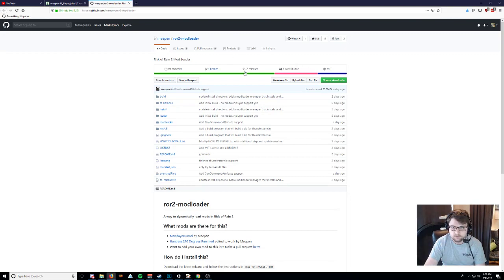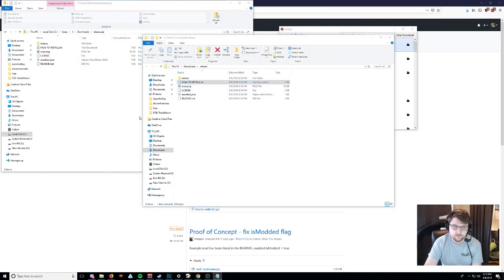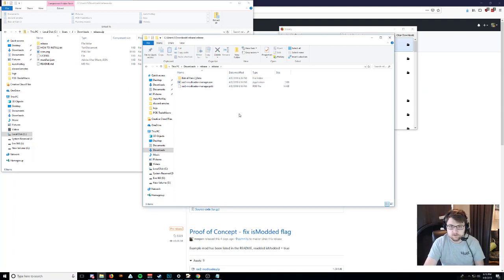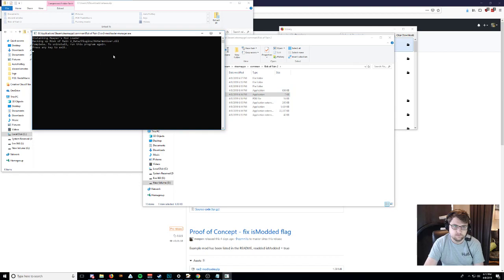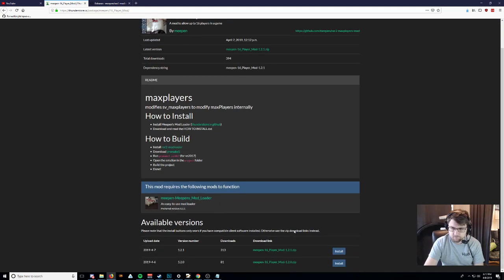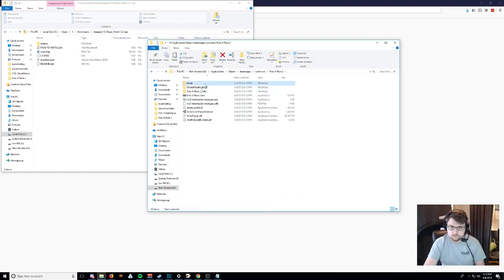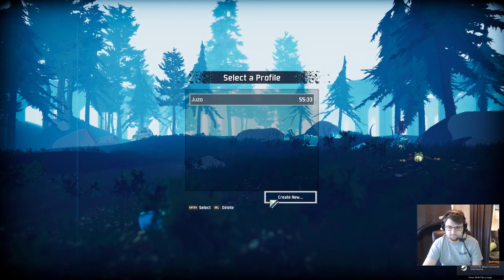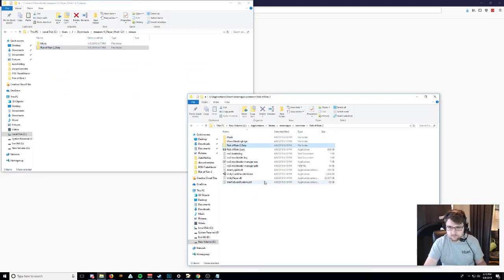How to install Risk of Rain 2 16 player mod